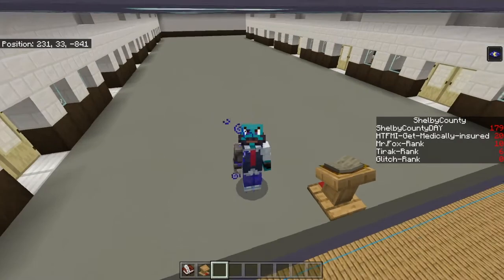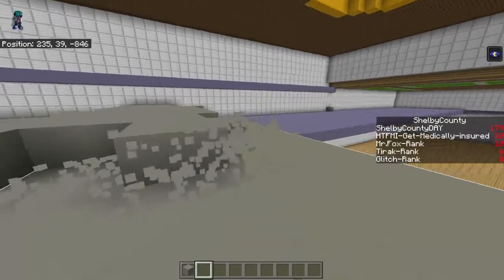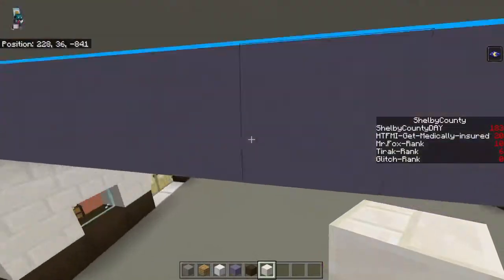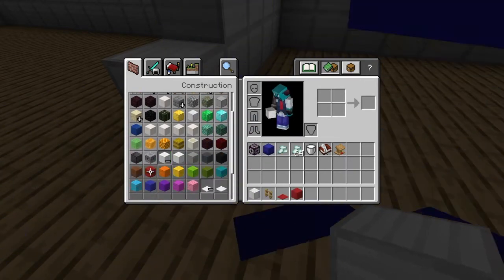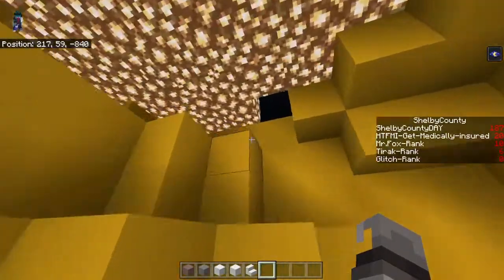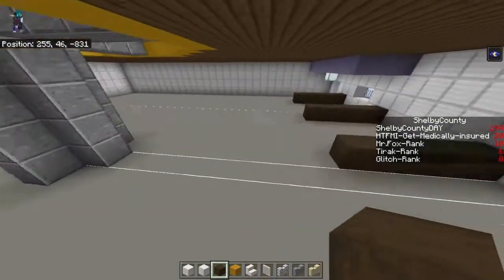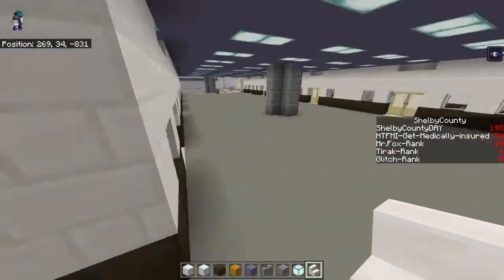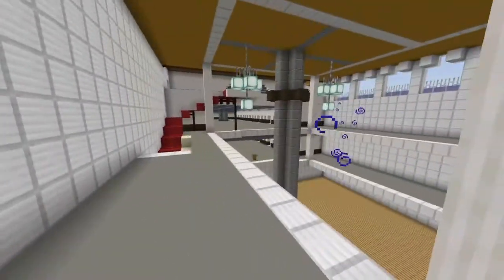Shelby City Construction - The S.S ConQuest interior part 1 - Episode 91